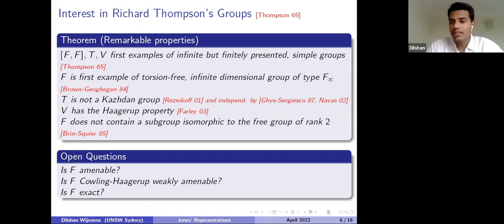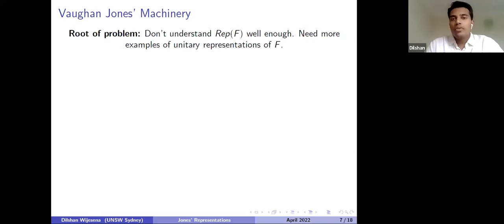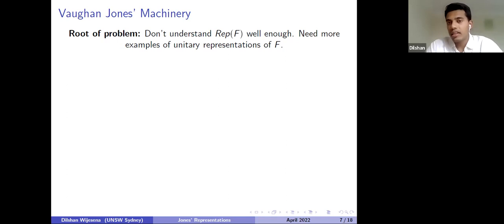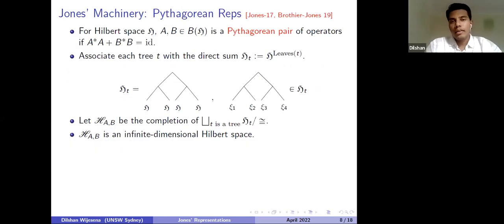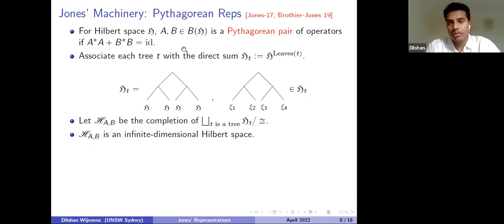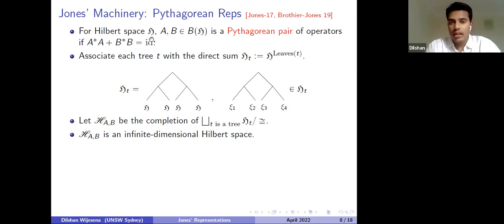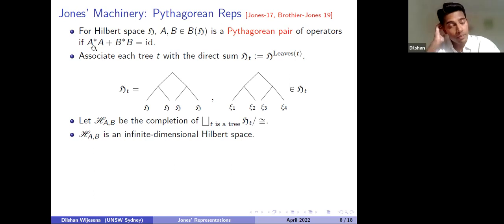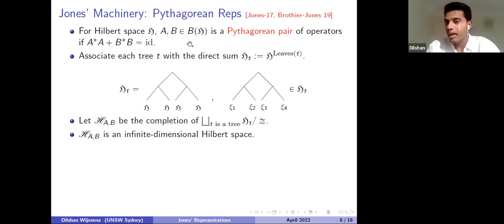Dilshan Wijesena - A New Continuous Class of Irreducible Representations of Thompson’s Groups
Talk given by Dilshan Wijesena (UNSW) at the Australia Postgraduate Algebra Colloquium.

Talk title: A New Continuous Class of Irreducible Representations of R. Thompson’s Groups using Jones’ Machinery

Abstract: Richard Thompson’s groups F, T and V are one of the most fascinating discrete groups for their several unusual properties and their analytical properties have been challenging experts for many decades. Most notably, it was conjectured by Ross Geoghegan in 1979 that F is not amenable and thus another rare counterexample to the von Neumann problem. However, surprisingly despite many attempts, the question about amenability remains unanswered along with even more elementary questions such as Cowling-Haagerup weak amenability.

Surprisingly, these discrete groups were recently discovered by Vaughn Jones while working on the very continuous structures of conformal nets and subfactors. In the first part of this talk, I will explain how Jones’ work provided a new method for constructing unitary representations of Thompson’s groups and provided easy new proofs of certain known analytical properties of Thompson’s groups. In particular, I will talk about a specific family of Jones’ representations called Pythagorean representations. In the second part of the talk, I will describe a new continuous class of Pythagorean representations constructed with my Honours supervisor, Arnaud Brothier. We proved these representations are almost always irreducible and pairwise non-isomorphic. Further, we proved that they are not the induction of a finite representation of any subgroup of F.